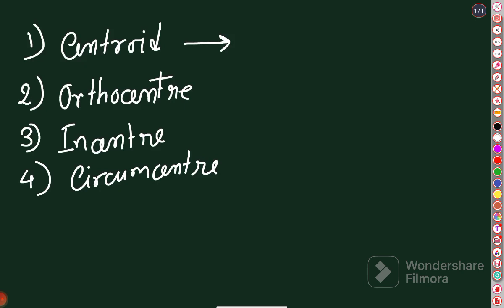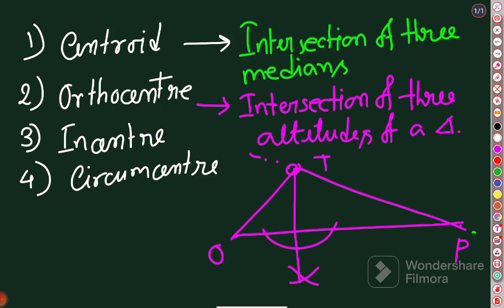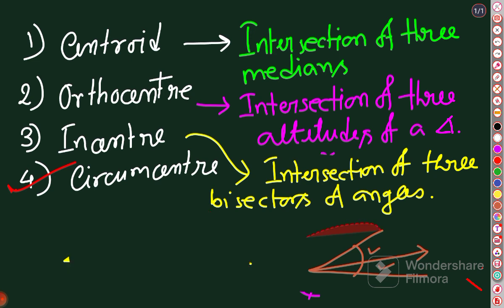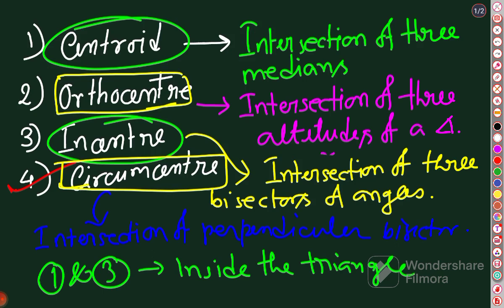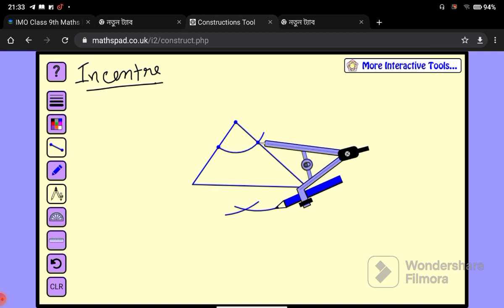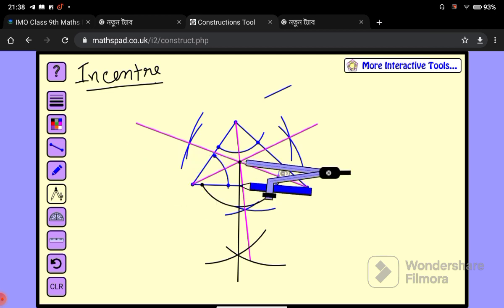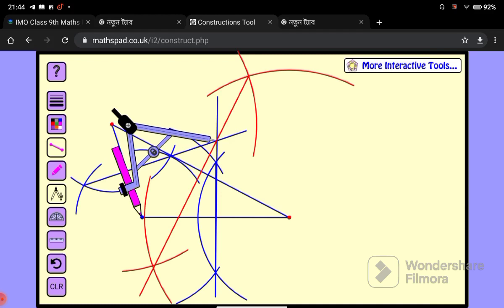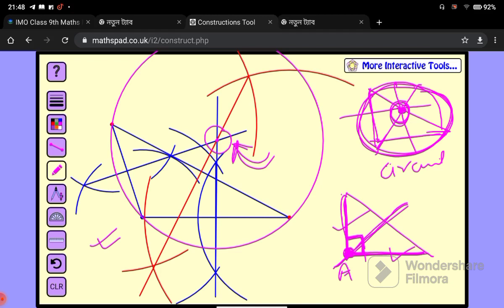TYPES OF CENTRE OF A TRIANGLE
GEOMETRIC REPRESENTATION OF CENTRE OF TRIANGLE